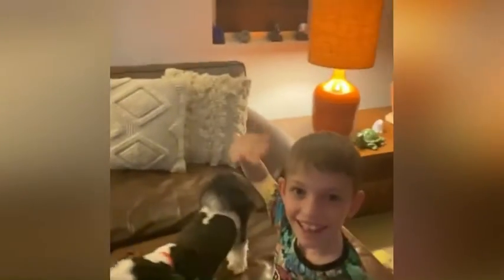Puppies!!!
Meet my Grandpas Shih Tzu Puppies!!!